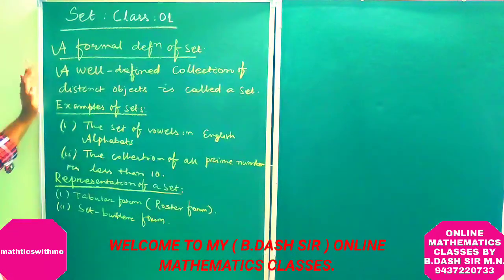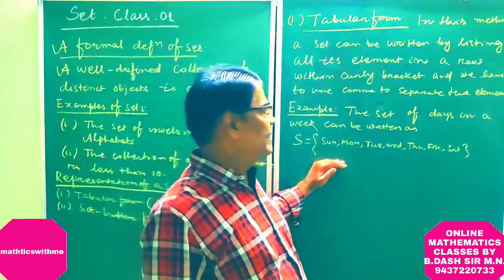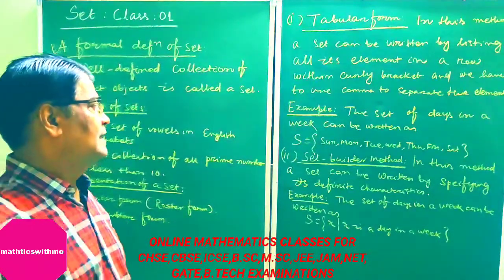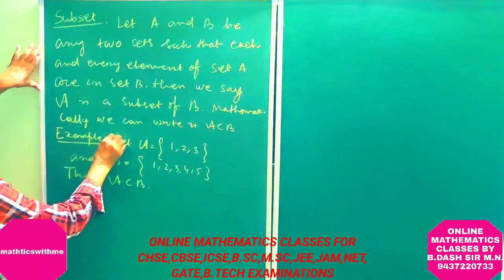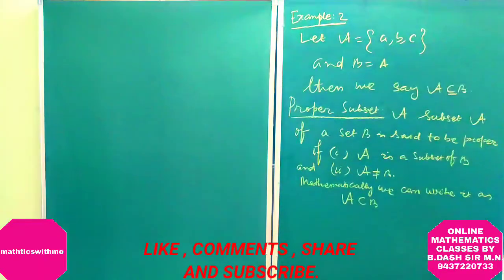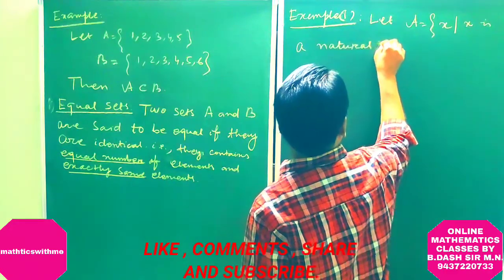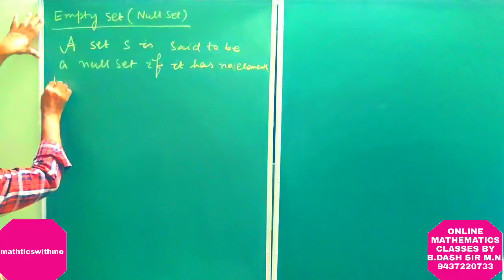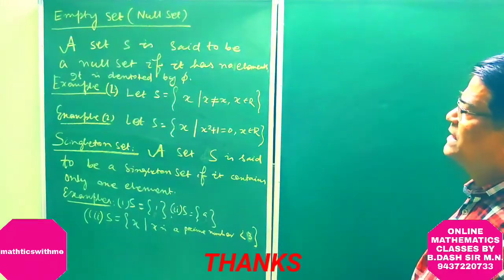SET THEORY : LECT:1 BY B.DASH SIR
SET THEORY : DEFINITIONS : SUBSET,PROPER SET , EQUAL SETS, NULL SET , SINGLETON SET BY B.DASH SIR @mathematicswithme1396